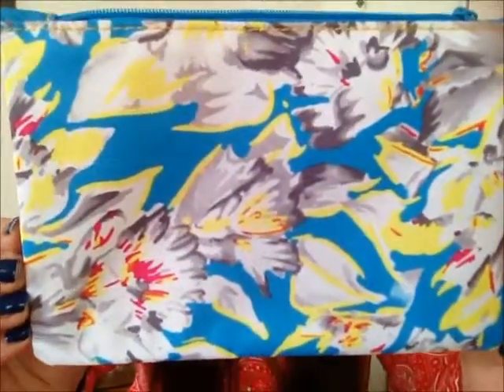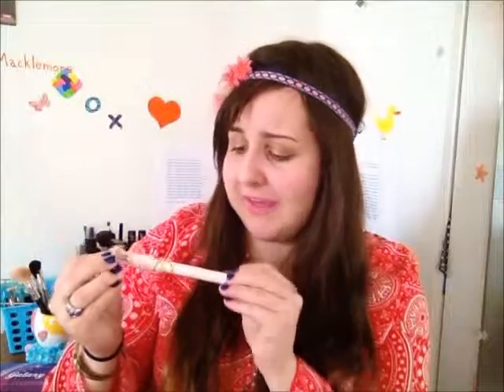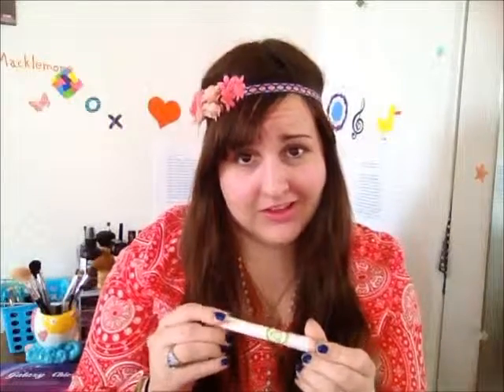IPSY MARCH 2015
Hey everyone -Long time no see! :) Since I got my Ipsy glambag in the mail today I decided to make a video on it. Honestly I've been running out of time to film this week, but hopefully this upcoming week will be much more relaxed. Sorry for the poor quality as usual.

*Stay stellar my friends.* :)